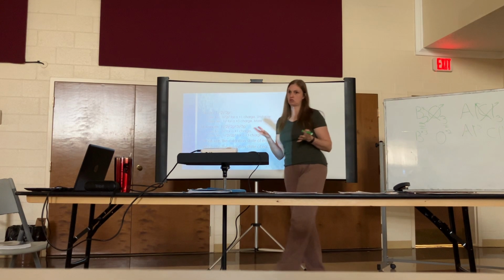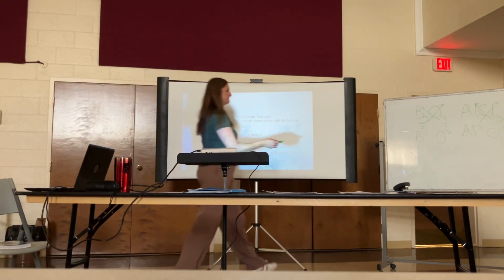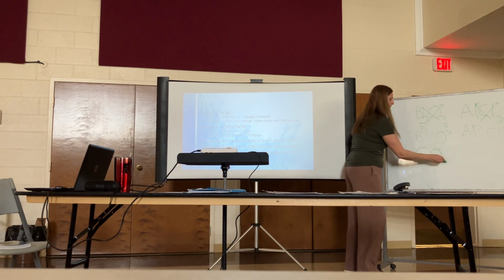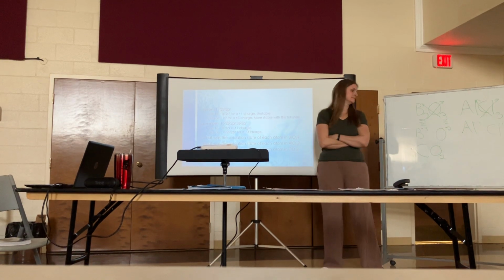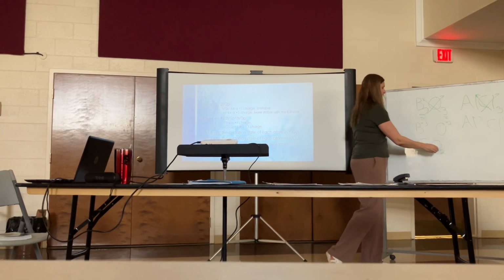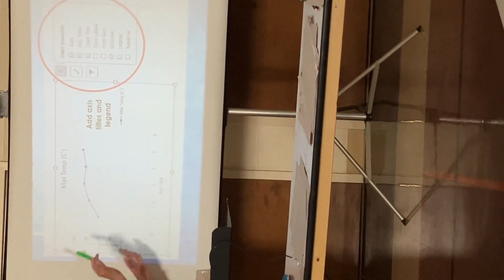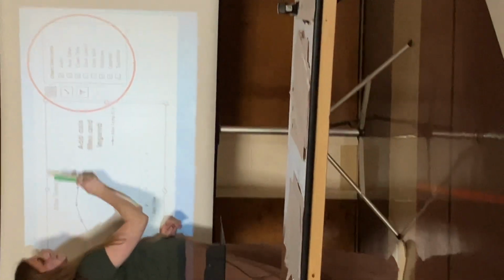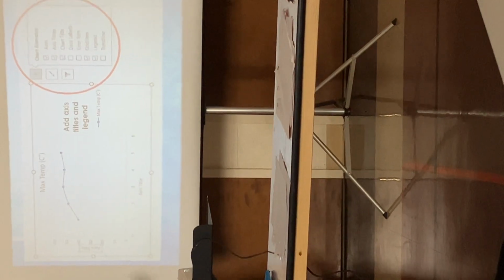February 3, 2025